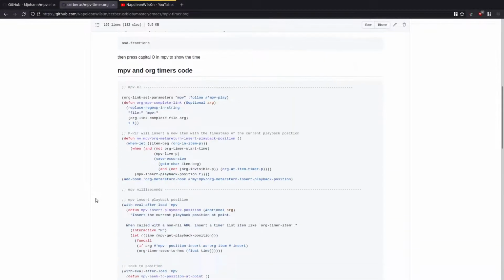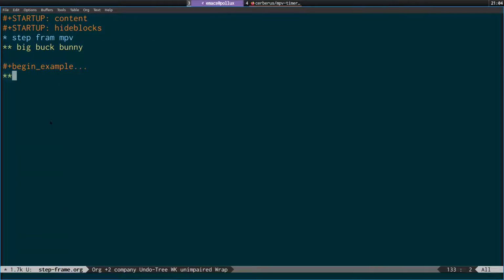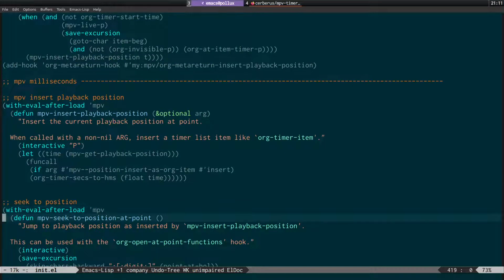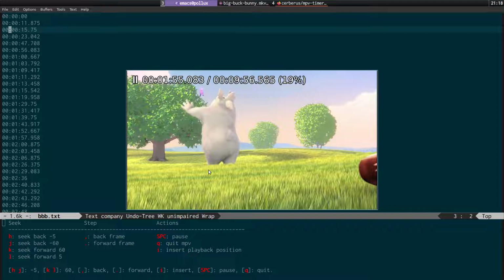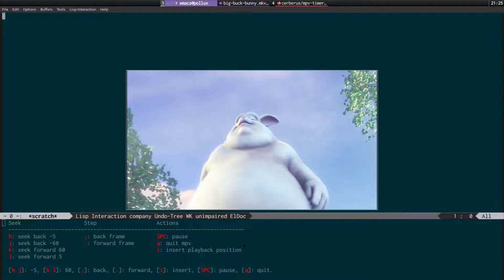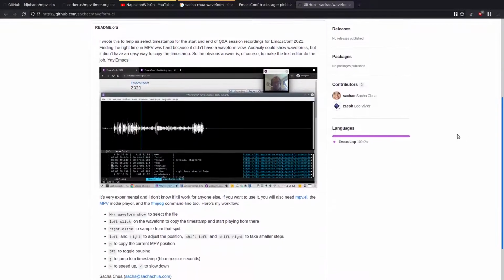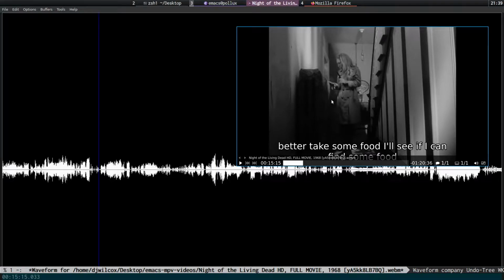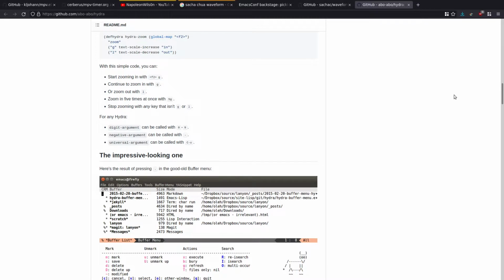emacs mpv.el control mpv and seek by frames, hydra and waveform-el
Adding keybindings to seek forwards and backwards by frames for the mpv.el emacs package using command and period

Improving the hydra menu for mpv so its shows the keyboard shortcuts in columns with a description

looking the waveform-el package by sacha chua which inserts an audio waveform of a video as an svg graphic inside emacs that you can left click in and jump to that point in the video with mpv

added the option to take a screenshot with by pressing s in the mpv emacs mode,
the screenshot will be saved in the current emacs directory

waveform-el emacs package

press M-x waveform-show
and select a video and after a few seconds you will a see an audio waveform of the video as an svg graphic inside emacs

the video will open and you can left mouse click on the audio waveform and the video will jump to that point in the video